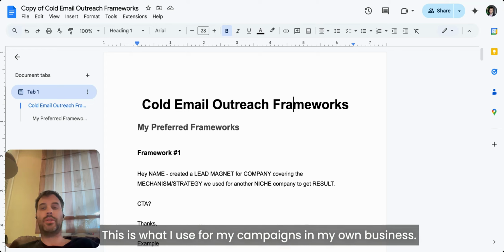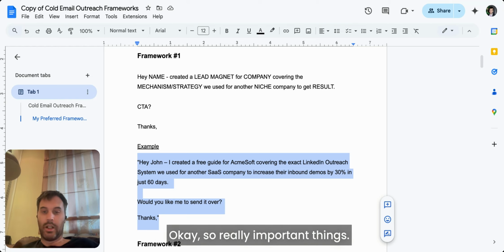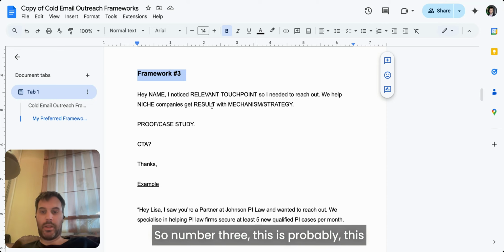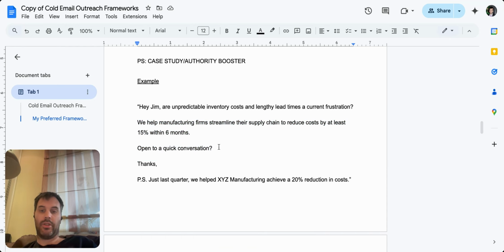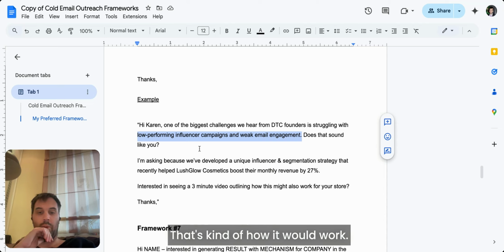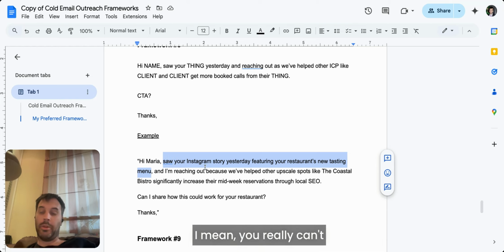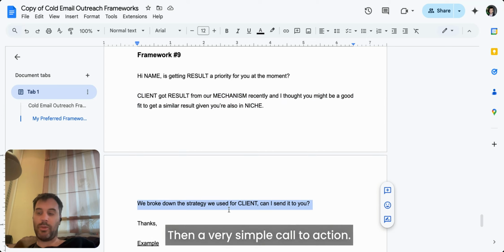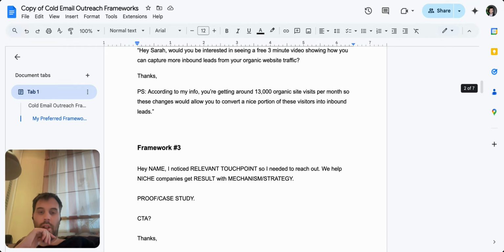How I Create Cold Email Messaging Scripts That Book 7-12 Sales Meetings P/M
In this video, I’m breaking down the exact process I use to create cold email messaging scripts that book 7-12 high-quality sales meetings per month.

Whether you’re new to email outreach or an experienced marketer looking to refine your approach, I’ll show you my step-by-step framework for building persuasive messaging that gets positive responses from cold email.

Specifically, I'll cover 9 different frameworks I rely on for creating cold email messaging scripts that actually work. These are not templates where you fill in the blanks. These are frameworks you can tailor depending on your offering and target market.

This is what makes them different and superior to filling in the blanks in some template you found online because true relevance from cold email messaging scripts comes from how relevant they seem and feel to your prospects.

So if you want to learn how to create cold email messaging scripts that actually get results then watch this video.

👉 Like this video and share it if you find it valuable.

👉 Find out more about how we can help you with your outbound lead generation efforts